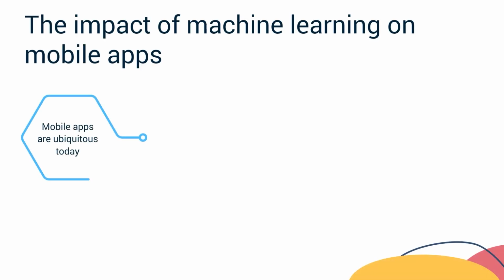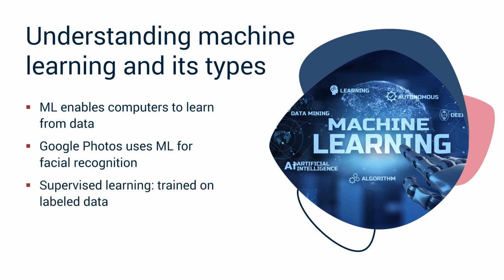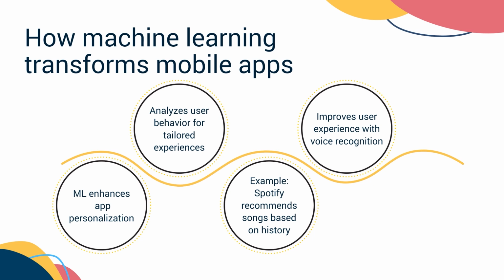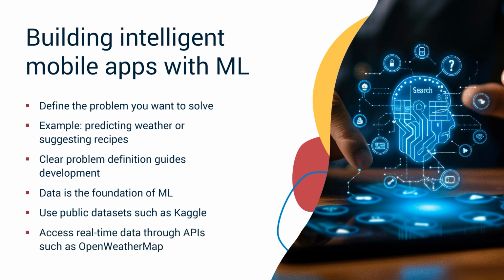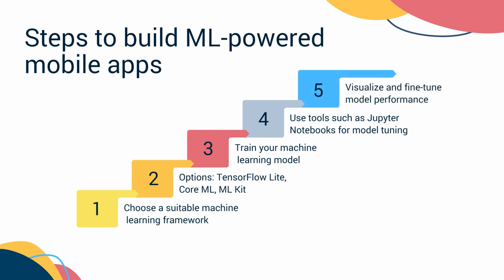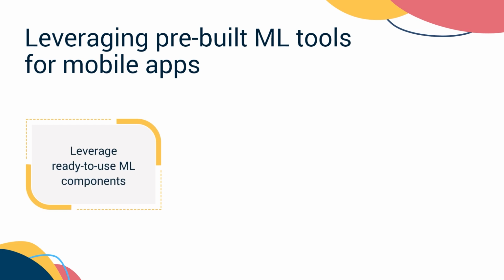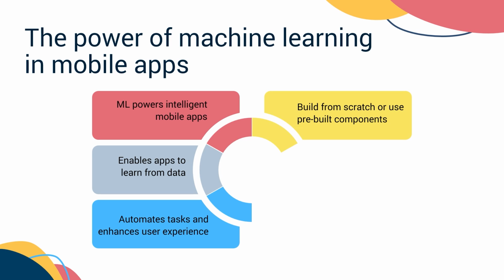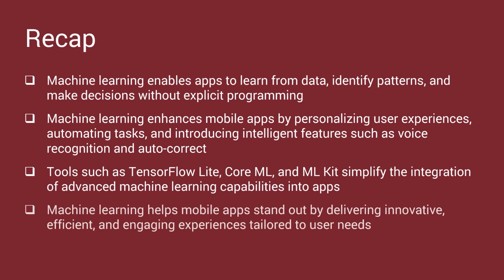Building Intelligent Mobile Apps with Machine Learning Models